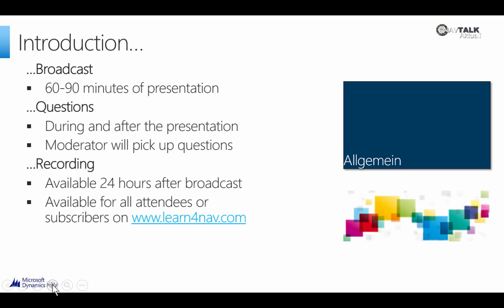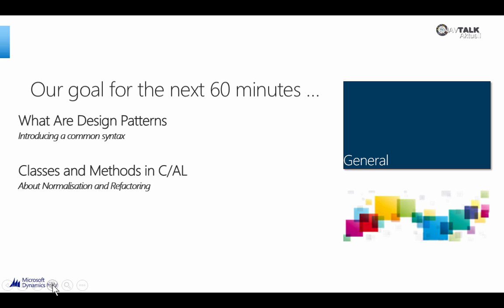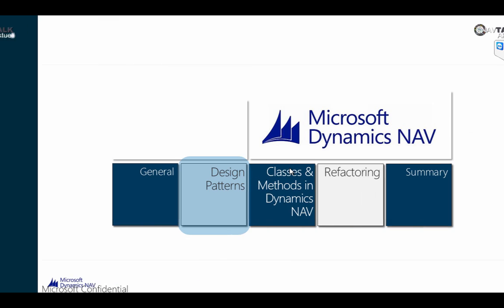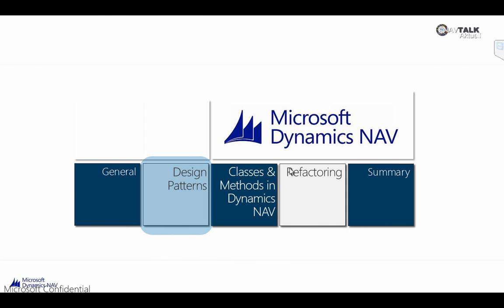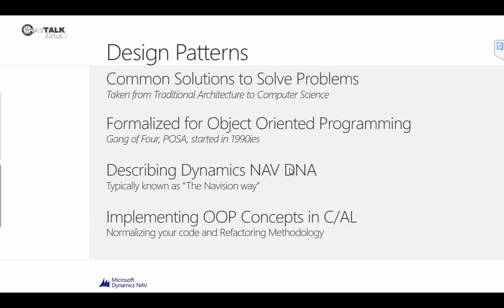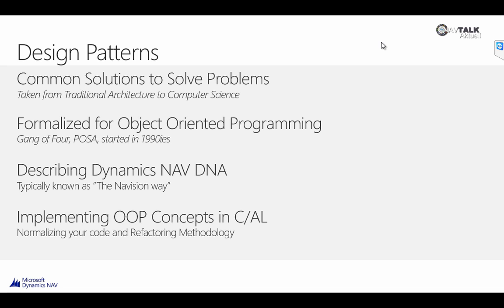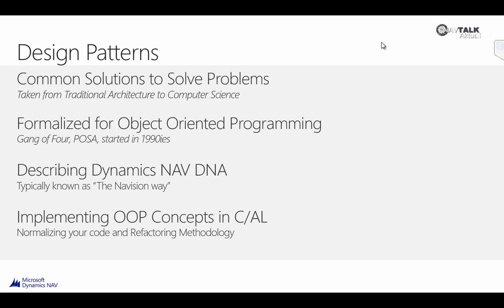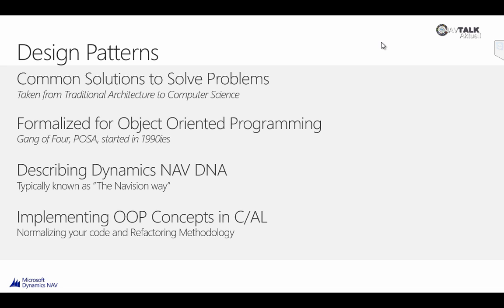How Do I: NAV 2015 Architecture and Design Patterns Preview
Preview der ersten 10 Minuten
Aus dem Inhalt

This broadcast gives you a first view about Microsoft Dynamics NAV Application Architecture and Patterns.

“A Table is a Class”

We will focus on designing NAV software from the perspective of treating the NAV Table Object as a Class in Object Oriented Programming. What impact does that have on my architecture and how can I implement best practices from general software architecture to C/AL. We will focus on patterns like the Arguments Table, Adapter Pattern and Abstract Factory. How do they relate to the way we do things in NAV? You will learn how to make choices that increased maintainability of your software and increase productivity of your development teams. This session is part of a series of sessions about Application Design in Microsoft Dynamics NAV.

Speaker: Mark Brummel (Dynamics MVP)
Moderator: Rene Gayer
Dauer: 60-90 Minuten
Level: Entwickler / Administratoren
Sprache: Englisch